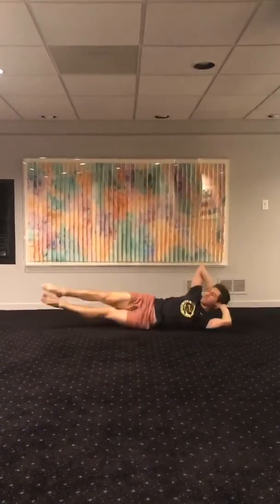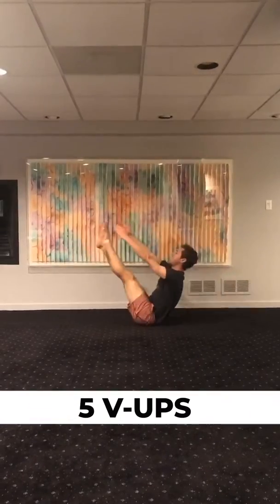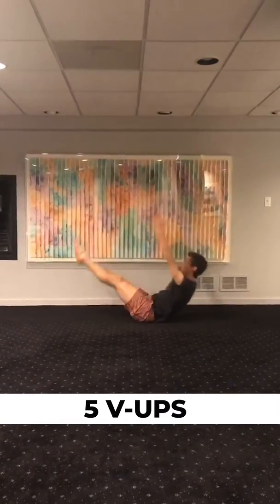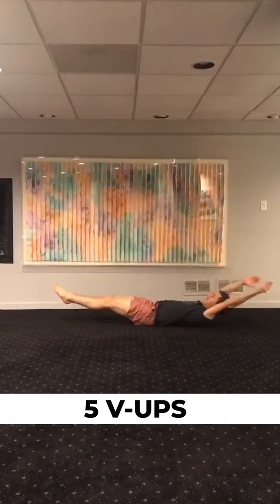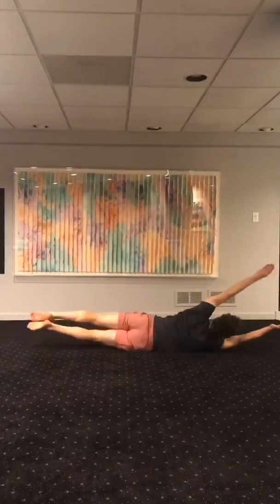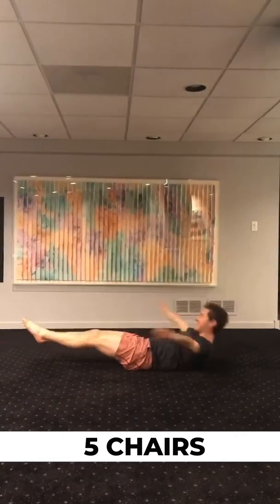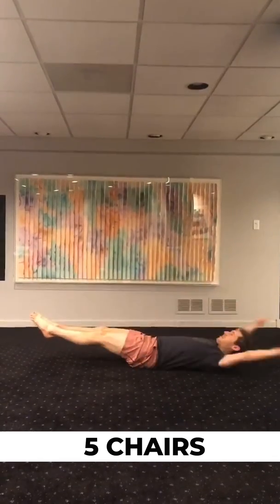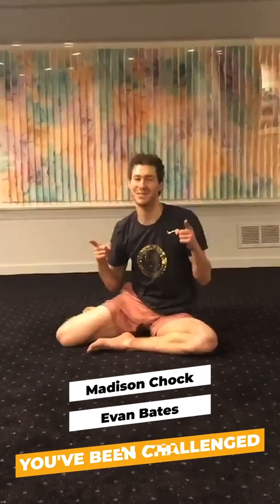OffIceChallenge - Jason Brown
Jason Brown kicks off the OffIceChallenge for TeamUSA

TeamUSA athletes will demonstrate and share their favorite workouts from home!